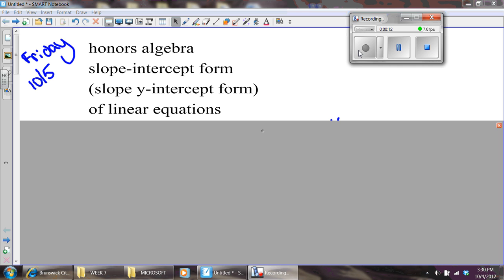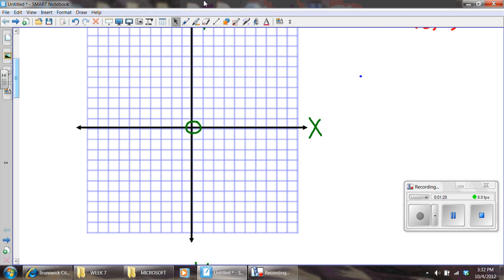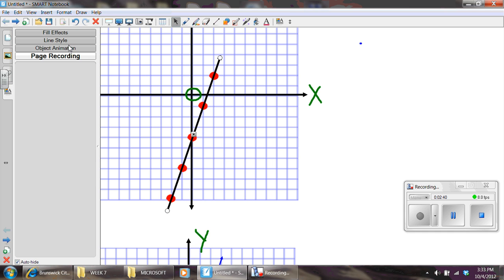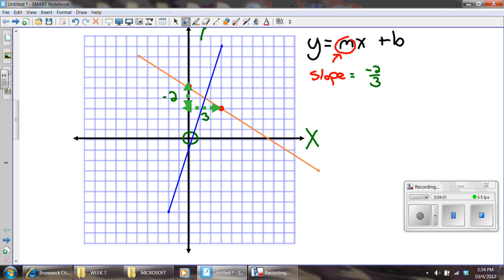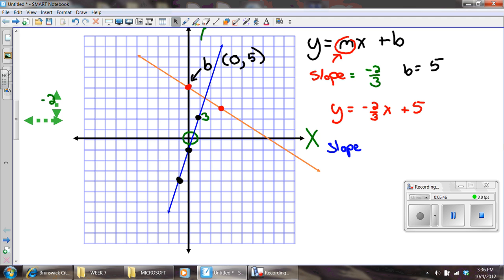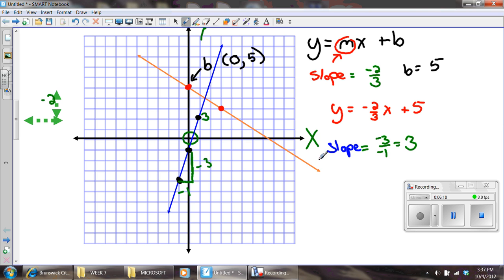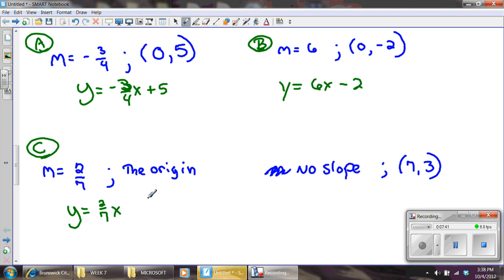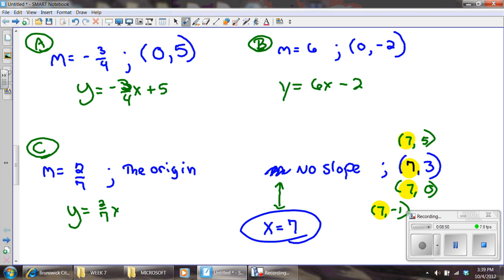Nov 1 Algebra Writing Equats in slope intercept form